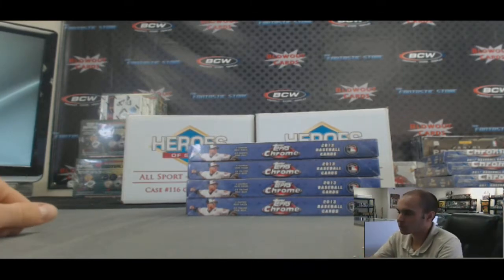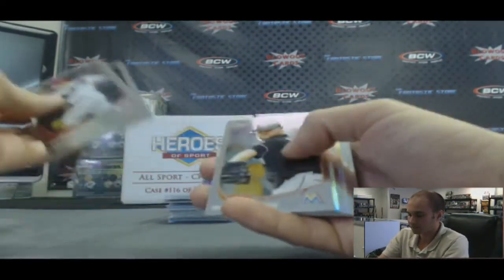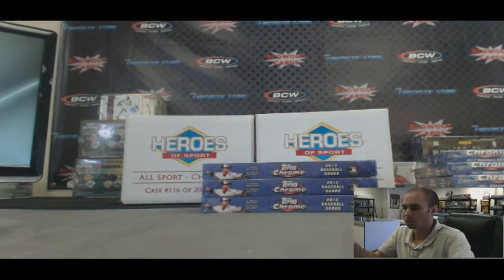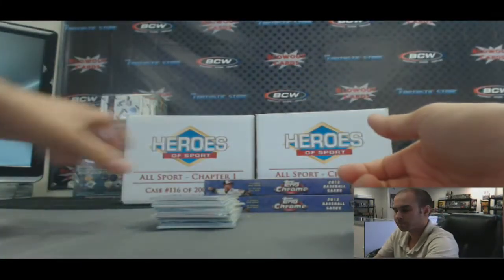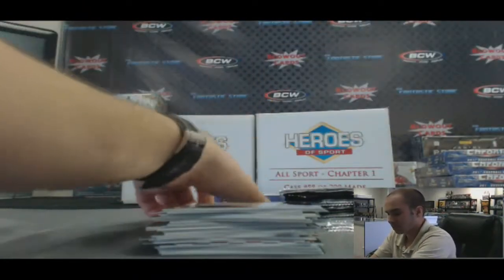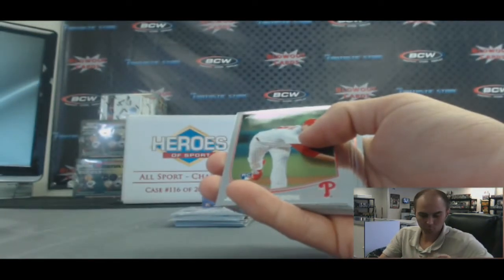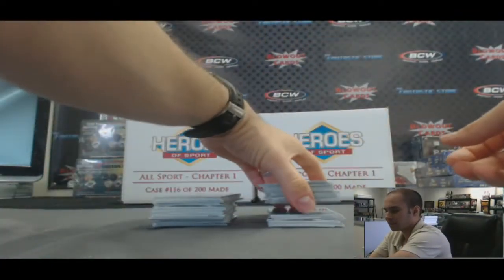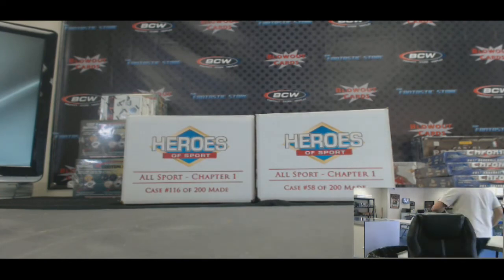Adam R's 2013 Topps Chrome Baseball 4 box break Blowout Card